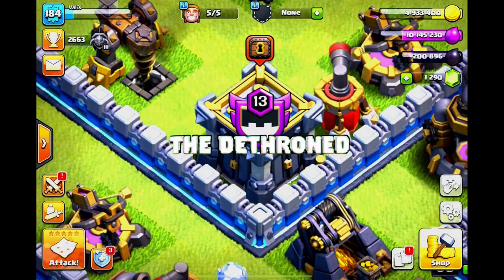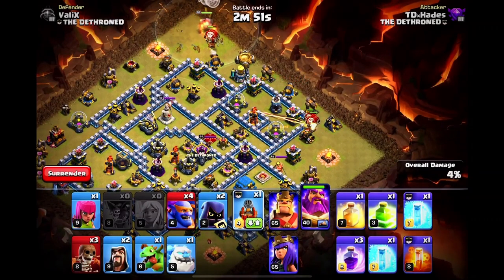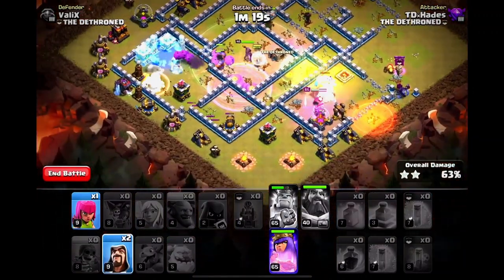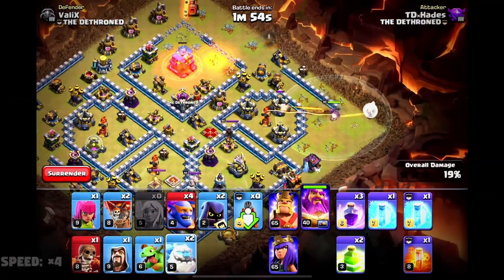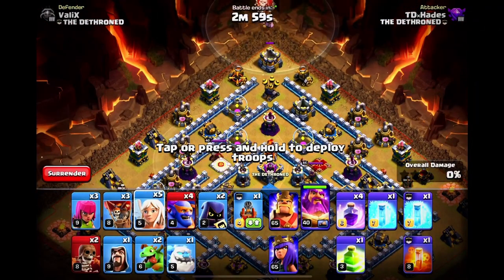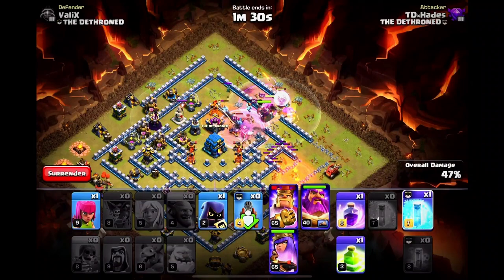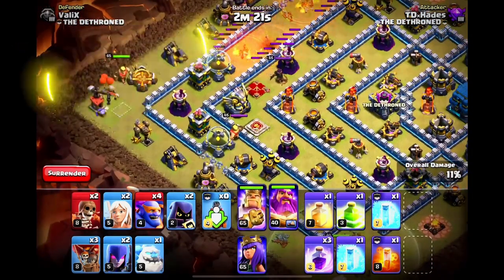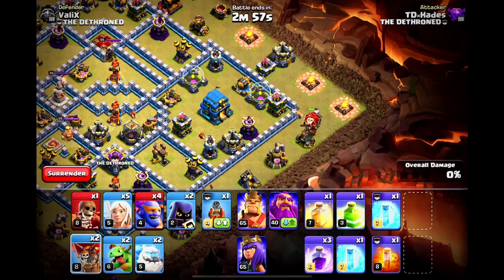TH12 Super Bowler Smash Attack Strategy (2023) | Best TH12 War Attack - Clash Of Clans (COC)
This is a step-by-step tutorial on the TH12 Super Bowler Smash attack strategy (2023) in Clash of Clans! This in-depth video is tailored to help you master the art of using this powerful Town Hall 12 super bowler smash war attack.

we will guide you through 5 well crafted attacks, providing clear and concise explanations to ensure you grasp the fundamentals of this super bowler attack strategy effectively. You'll also gain valuable insights into various tips and tricks specific to the Super Bowler Smash (TH12) attack, empowering you to achieve consistent 3-star victories.
Watch other awesome TH12 attack strategies from THE DETHRONED -

we strongly recommend practicing this attack with your clan mates or testing it out in multiplayer mode before using it in clan wars. After all, learning any new strategy involves improving your skills through practice and refinement.

Let me know which strategy I should cover next!
Timestamps ⏱️
00:00 Intro
00:19 Troop combo
00:28 Attack 1: tutorial
03:37 Attack 2: destroy TH with FF !
05:33 Attack 3: ring base !
08:19 Attack 4: 3-front funnel !
10:23 Attack 5: predict the moves !
12:05 End-screen Elements